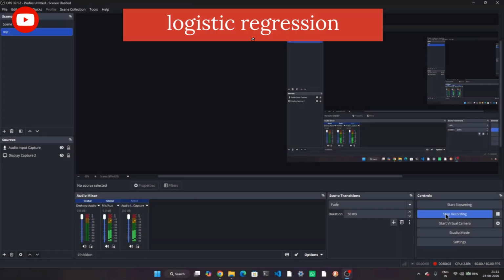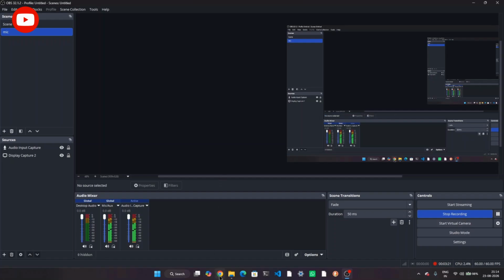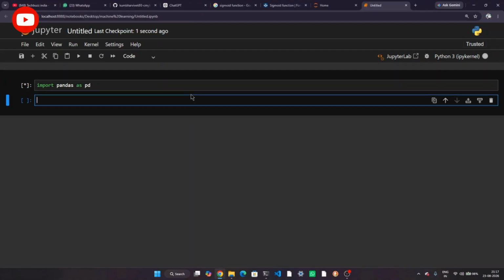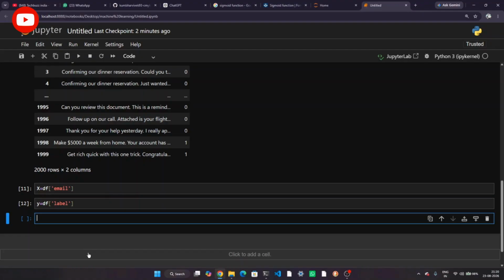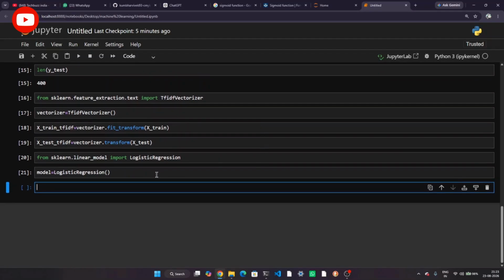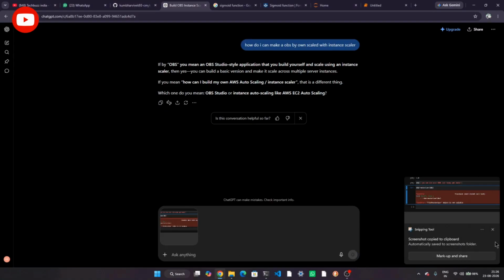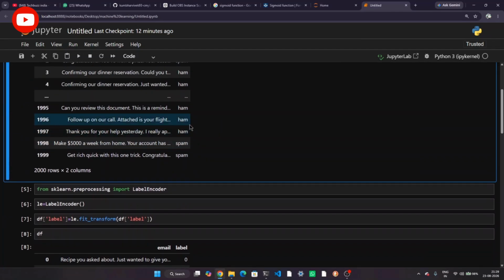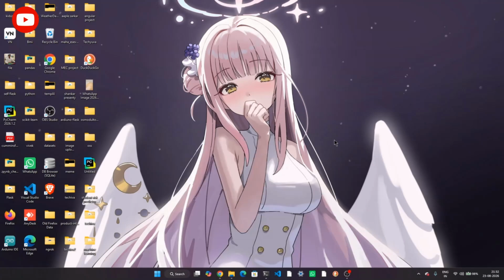Logistic Regression Explained in 24 Minutes 🔥 | Theory + Spam/Ham Email Project | Python ML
🚀 Logistic Regression Explained with a Real-World Project!
In this video, we learn Logistic Regression from the basics and then apply it to a real-world Email Spam Detection project using Python and Machine Learning.
📌 What you'll learn:
How Logistic Regression works
Sigmoid function & probability
Classification using Logistic Regression
Data preprocessing
Training the ML model
Spam vs Ham email prediction 📧
Practical implementation with Python & Scikit-learn
Understanding the model's predictions
🎯 This video is perfect for beginners in Machine Learning, Python, and Data Science who want to understand both the theory and practical implementation.